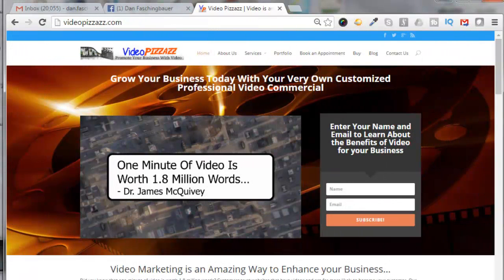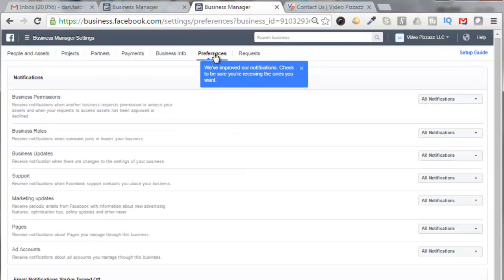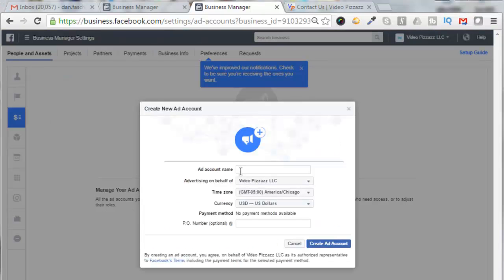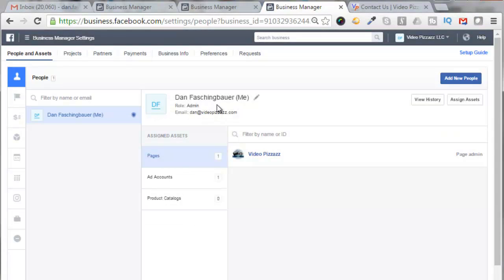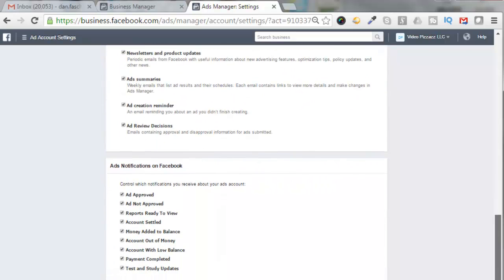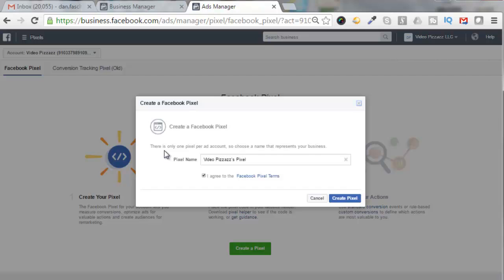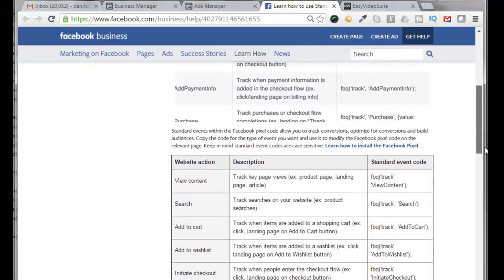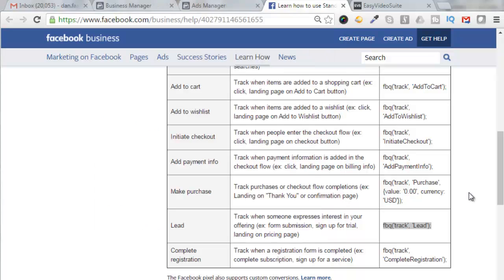How To Setup A Facebook Business Ad Account - Facebook Ads - Facebook Business Manager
Everyone advertising on Facebook should have a Facebook Business Ad Account. The account makes it much easier to manager your ads plus it gives you powerful advertising tools.

Do you know what people are saying about you and your business online? Go here NOW and create your business report.

facebook business ad account
facebook business advertising account
facebook business manager ad account
facebook business manager delete ad account
business facebook ad account disabled.
facebook business ad account limits
facebook business manager maximum ad accounts
facebook business manager
facebook ads
Video Pizzazz
Dan Faschingbauer